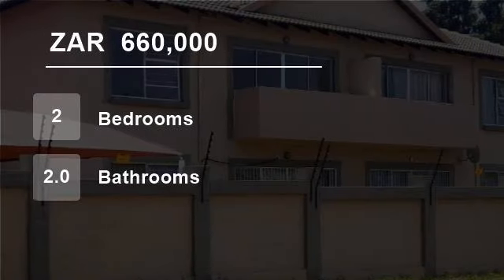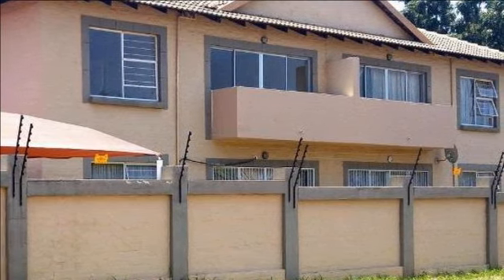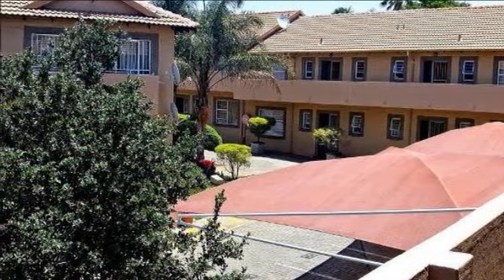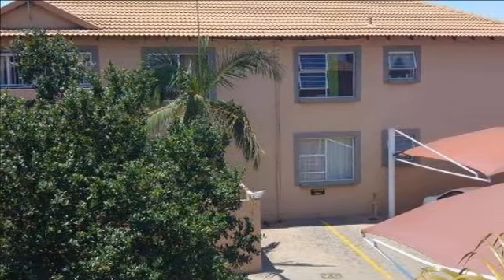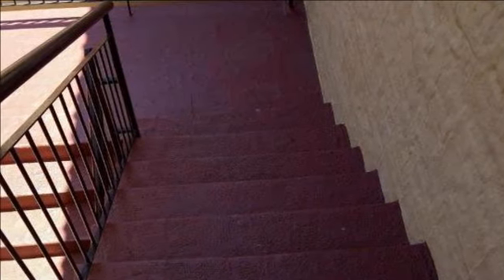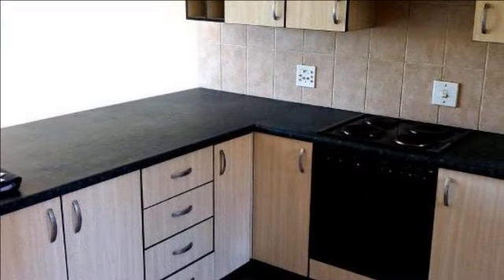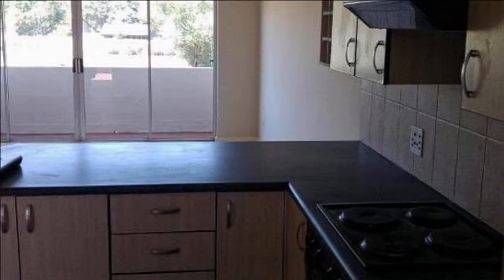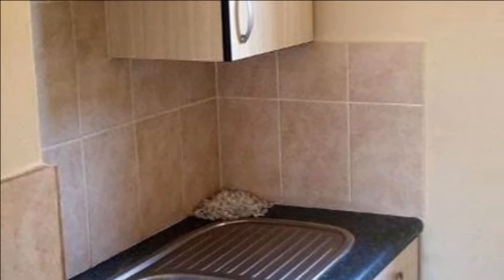2 Bedroom Flat For Sale in Sinoville, Pretoria, South Africa for ZAR 660,000...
Well priced !!!
Modern stacked simplex - top floor !!!

This Modern Townhouse ( Stacked Simplex - Top Floor ) is Situated in a Popular Security Complex. This Warm and Welcoming Home Features 2 Spacious Bedrooms. 2 Bathrooms ( Main en Suite - Bath, Toilet and Basin / 2nd - En - Suite : Shower, Toilet and Basin ). Modern Kitche...